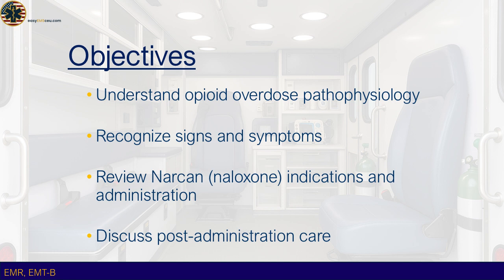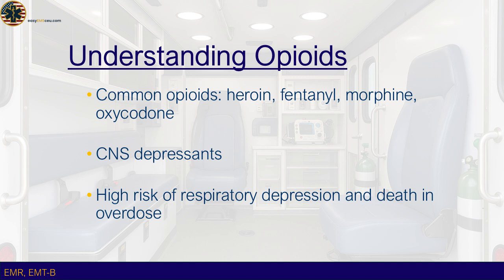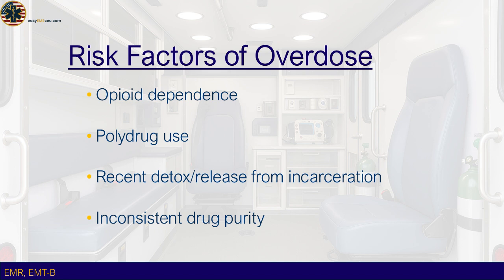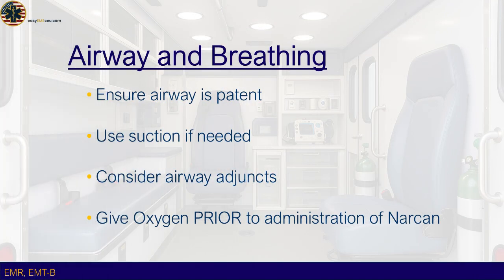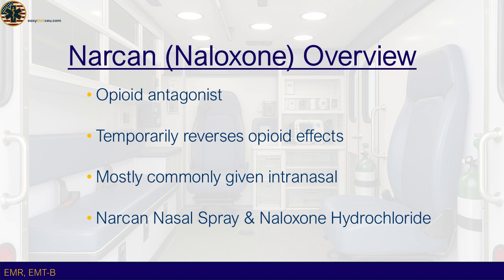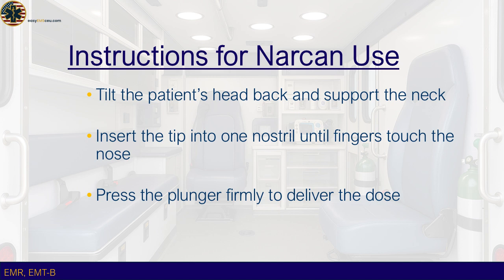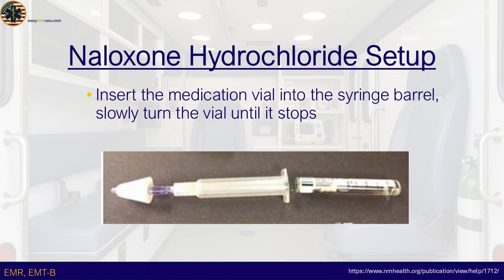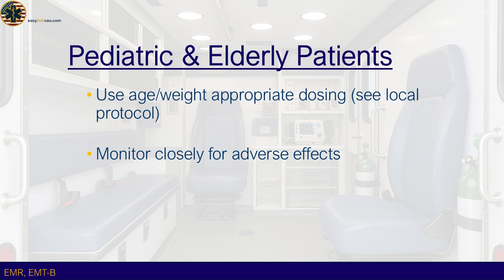Opioid Emergencies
Opioid overdoses can happen fast — your response needs to be faster. In this video, we cover how EMS providers can quickly recognize the signs of an opioid overdose, effectively administer naloxone (Narcan), and manage post-administration care. Learn critical airway management tips, how to set up intranasal and atomizer delivery devices, and what to expect when patients respond to naloxone.

Whether you're an EMR, EMT, AEMT, or Paramedic, this training will help reinforce your confidence and skills in handling opioid emergencies.

What You’ll Learn:
• Signs and symptoms of opioid overdose
• Proper naloxone dosing and administration techniques
• Airway management and post-Narcan care
• Documentation and transport best practices
 Be prepared. Be confident. Save lives.
For more free EMS continuing education, visit EasyEMSceu.com